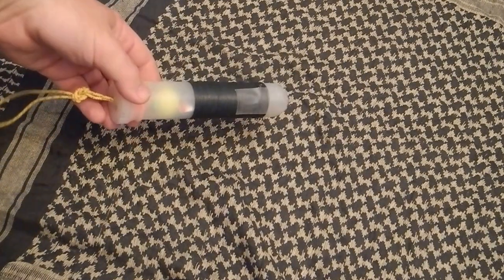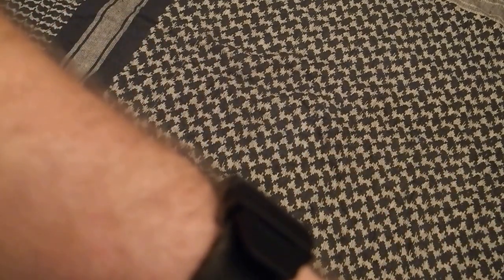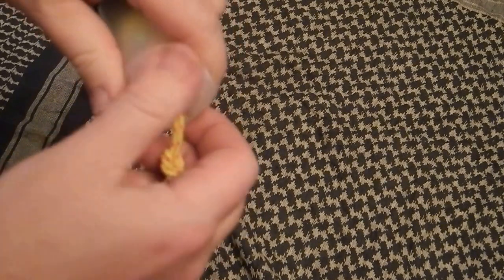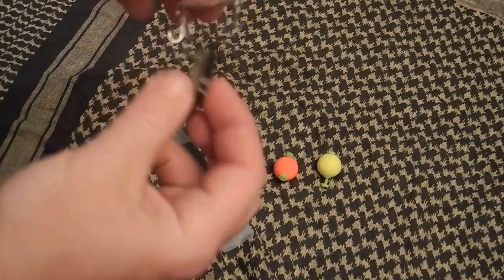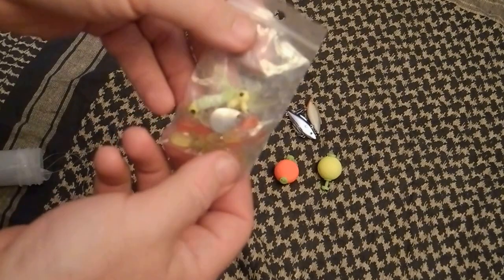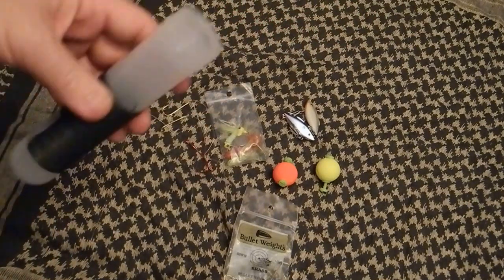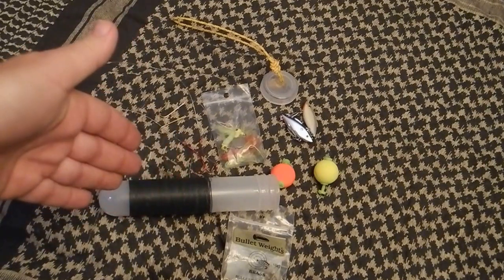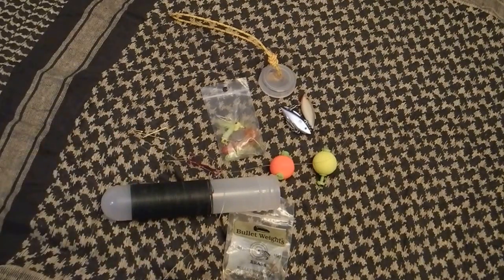Pocket Fishing Kit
pocket fishing kit made from protein tube drink from wal-mart